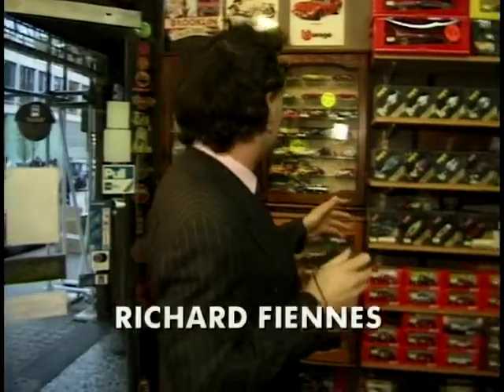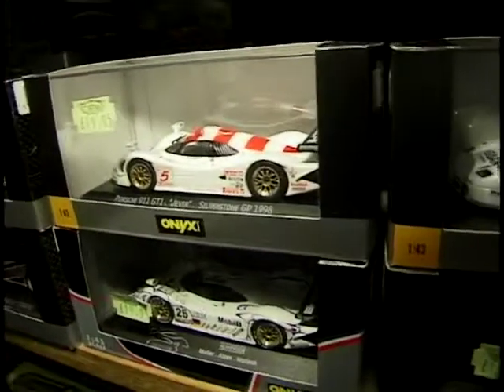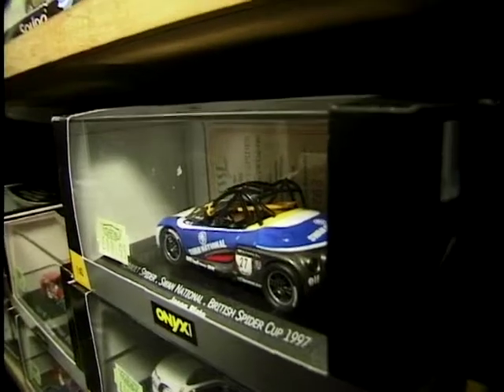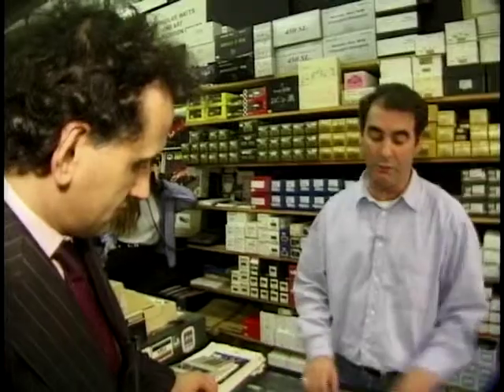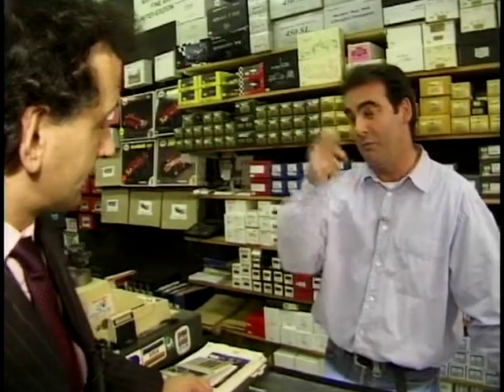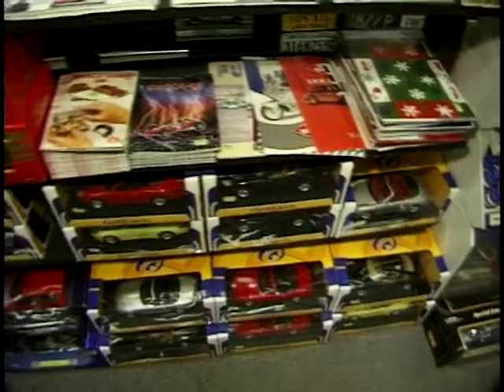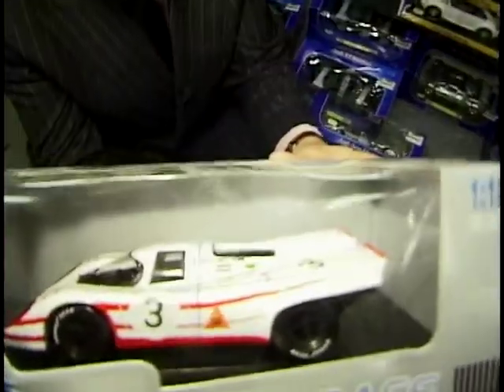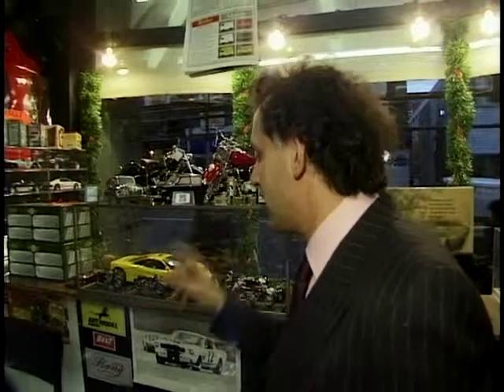Richard Fiennes goes to St.Martins model shop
Richard Fiennes goes to St.Martins model shop to have a look at some of their model cars including the Renault Spider, Caterham Superlight R and Audi TT.